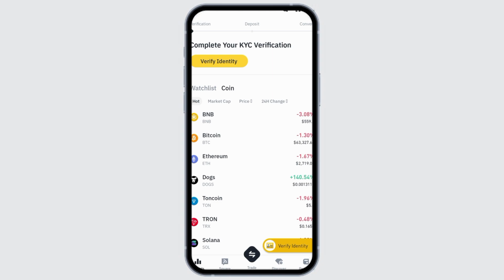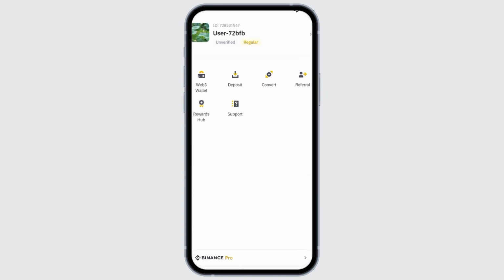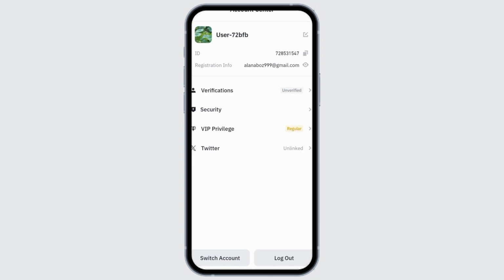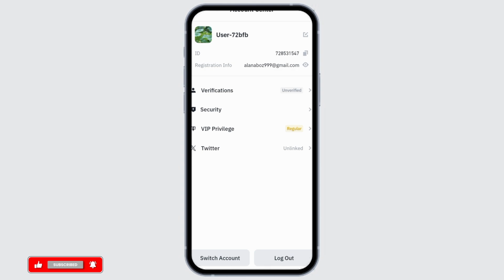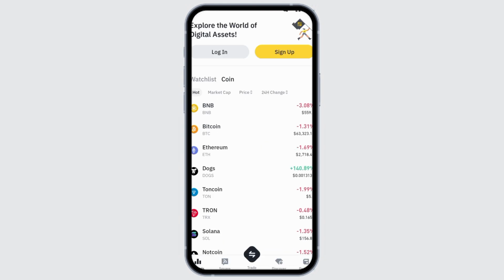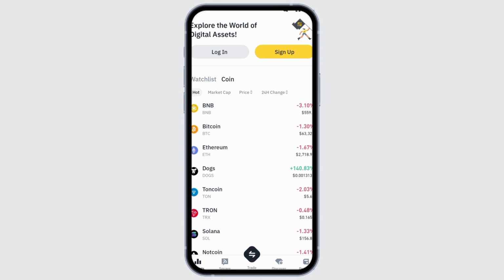How to Logout Binance App Account | Binance Account Sign Out (Full Guide)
How to Logout Binance App Account in 2024! Want to securely exit your Binance account on the app? This video will guide you through the steps on how to logout of your Binance app account quickly and efficiently. Whether you're asking, "How do I logout of my Binance app account?" or need help navigating the logout process, this tutorial has you covered. Learn the steps to safely log out of your Binance account and ensure your data remains protected. Watch now to see how you can logout of your Binance app account today!

Timestamps:

00:00 How to Logout Binance App Account
00:10 How Do I Logout of My Binance App Account?